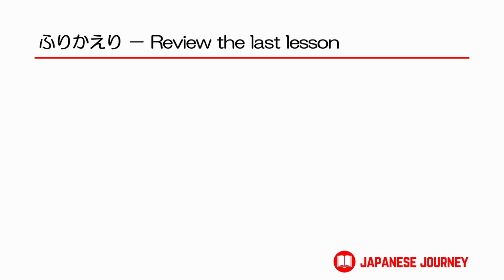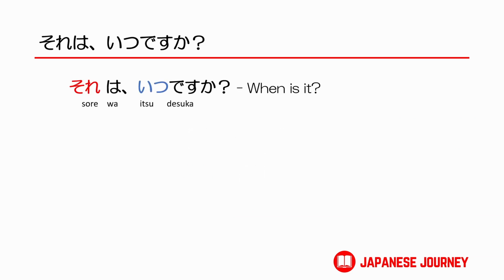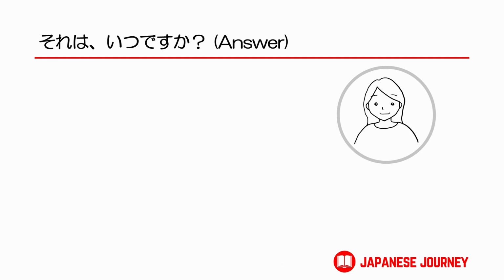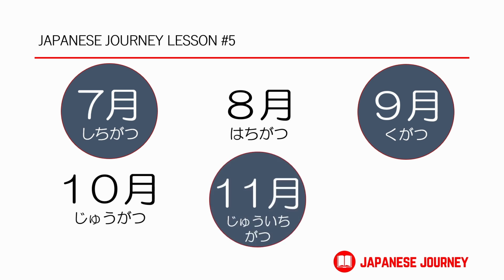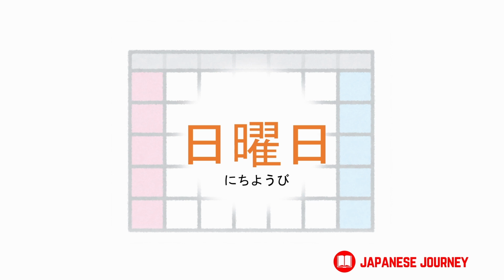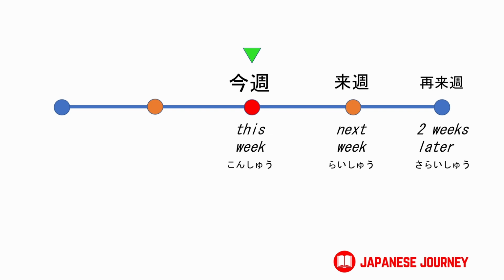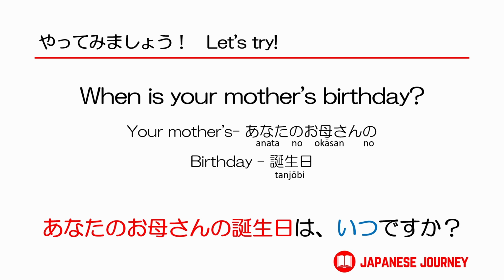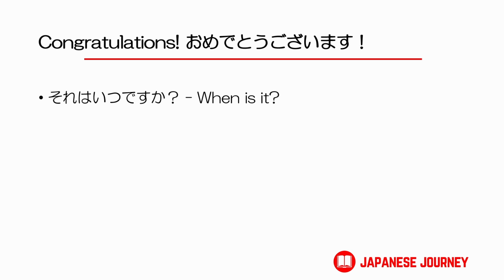Lesson 5 - 'When' in Japanese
In this lesson, we will learn Basic Question sentence form using 'when' in Japanese.
Practice speaking and listening through this video by Japanese native speaker. Great for self-study or preparation for JLPT!

0:00 Preview today's Lesson
0:45 Review Last Lesson
1:30 'When' in Japanese
1:56 Usage Examples
3:10 How to reply to 'When'
3:48 Months in Japanese
5:33 Days in Japanese
6:49 Last week, this week, etc
7:54 Conversation Practice
4:36 Remember to Practice

~~ Navigating the channel ~~

LET’S CONNECT!